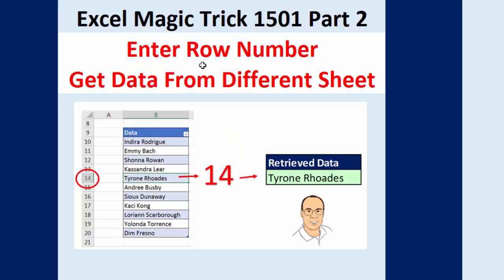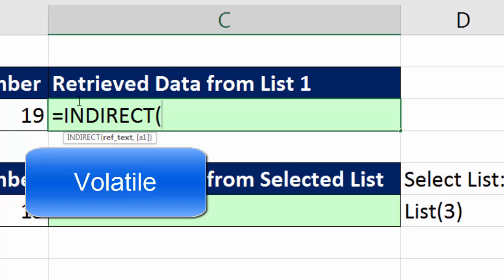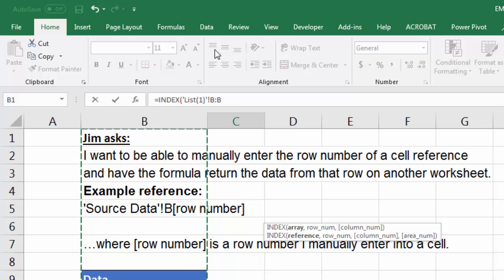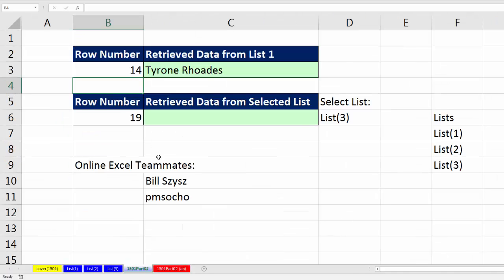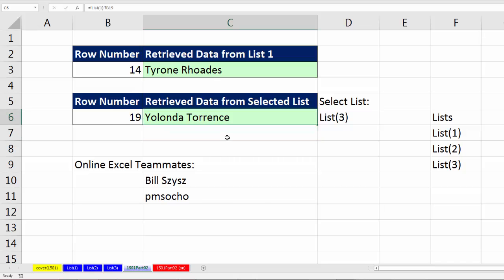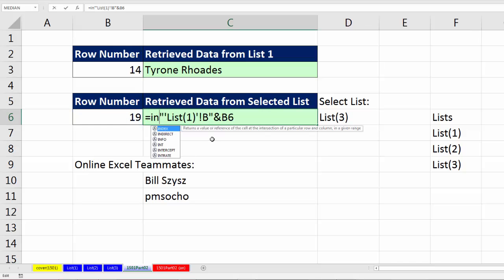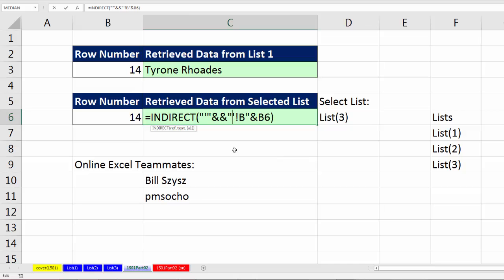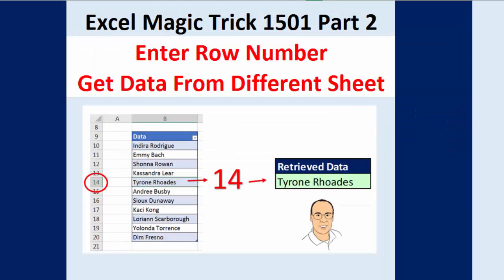Excel Magic Trick 1501 Pt 02: INDIRECT Lookup Items From Different Sheets Based on Row Number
In this video learn how to use the INDIRECT Function to pull Data from a Spefified Sheet Based on Row Number. Also see a great INDEX formula to lookup a row number on a single sheet – formulas from Bill Szysz and pmsocho at YouTube.